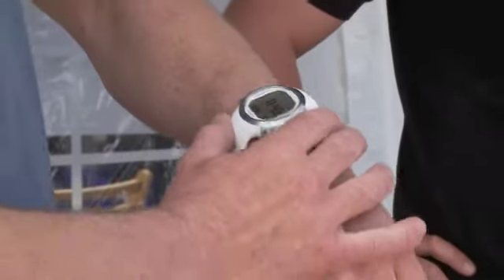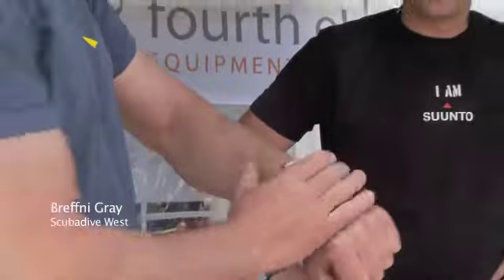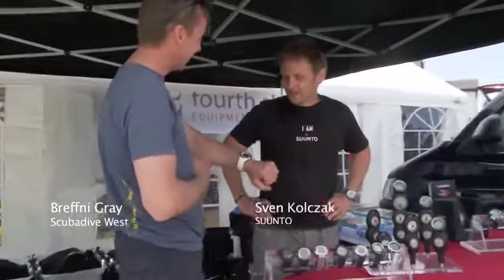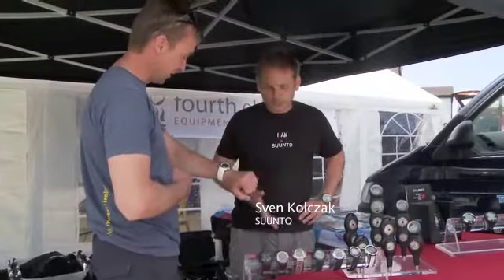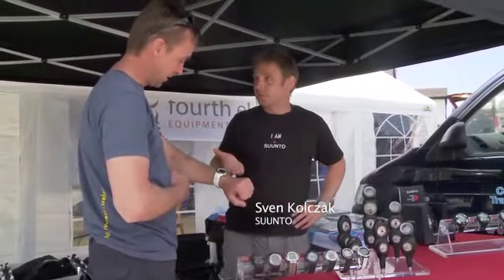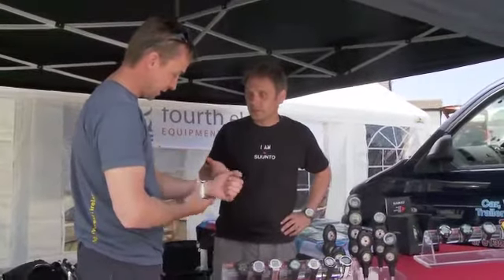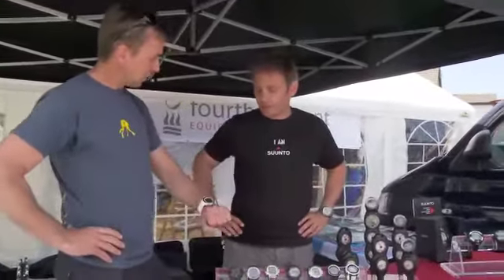SUUNTO D6i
Scubadive West are agents for SUUNTO Dive Computers in Ireland.
We also supply the full range of SUUNTO DiCompasses